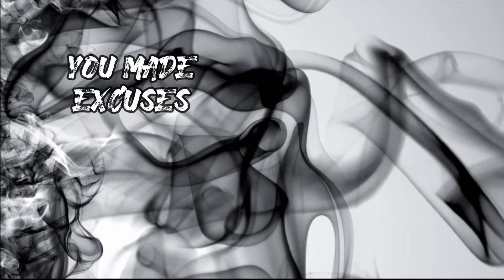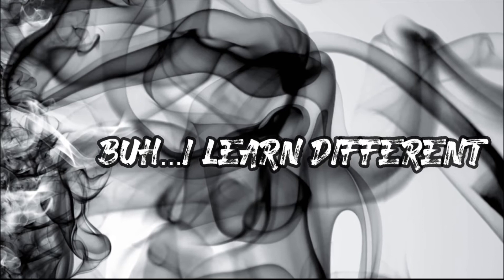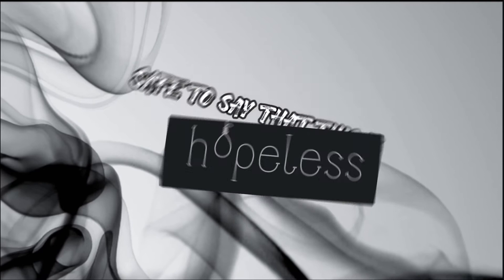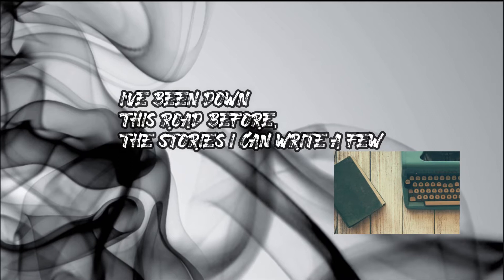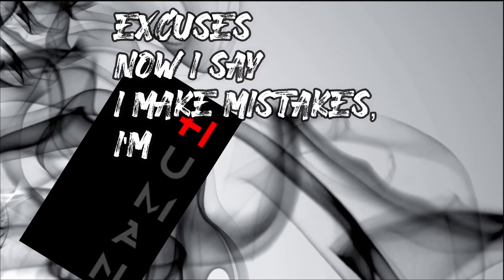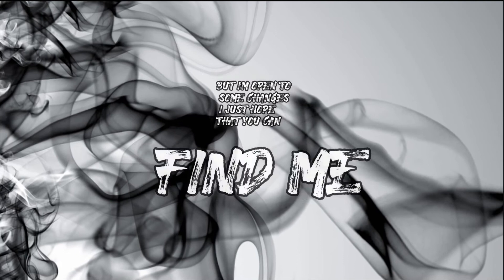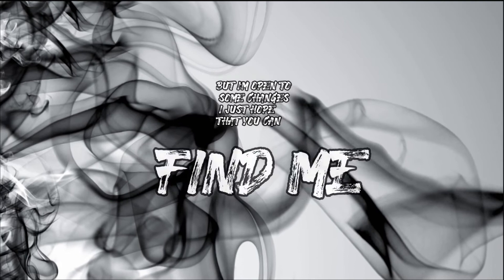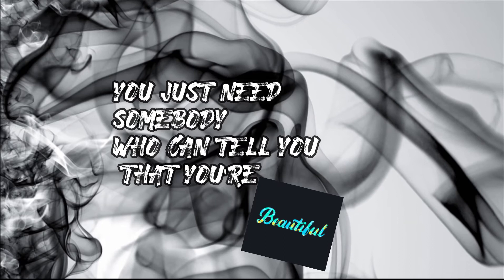Compliments 1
The song was done by a Rocky Phase.
And all his social media Links are on the website, so be sure to check 'em out.